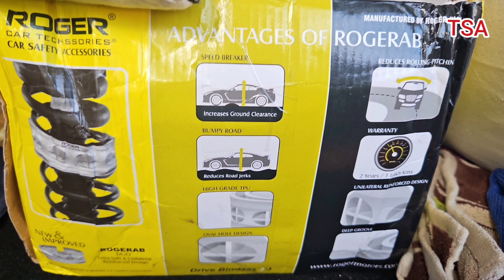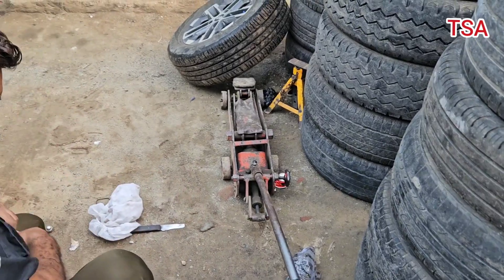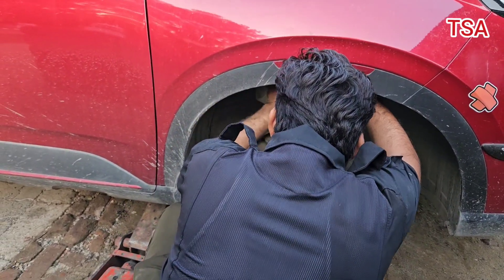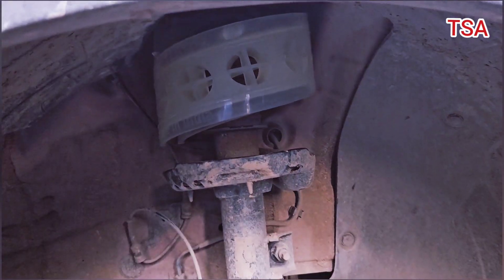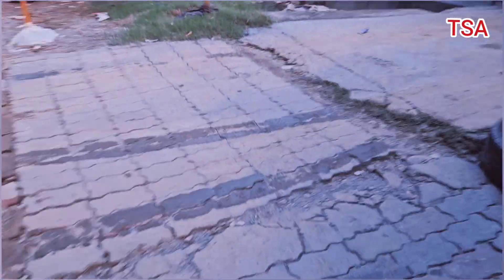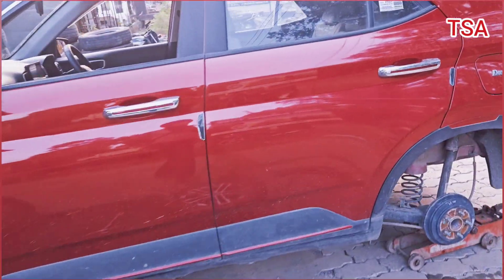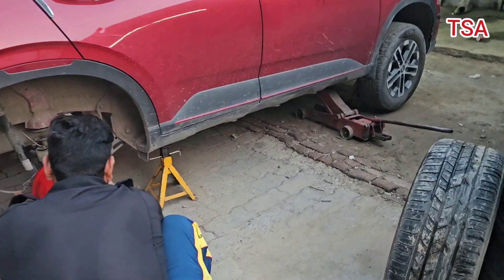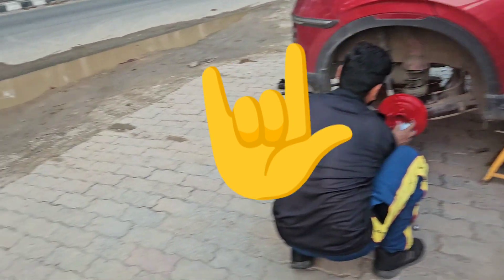RogerRab Shockers | Installation in Hyundai Venue 2023